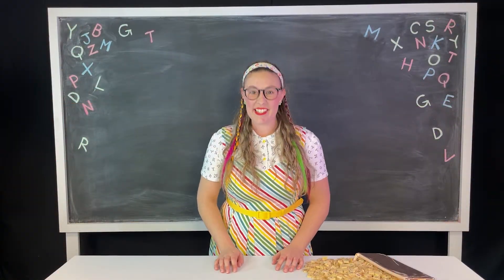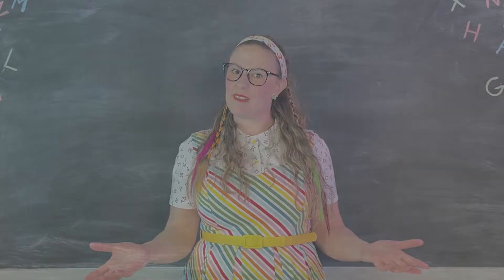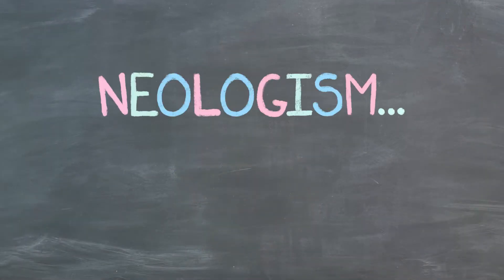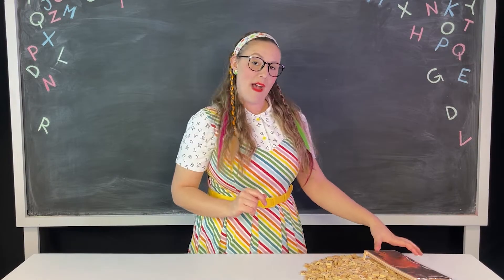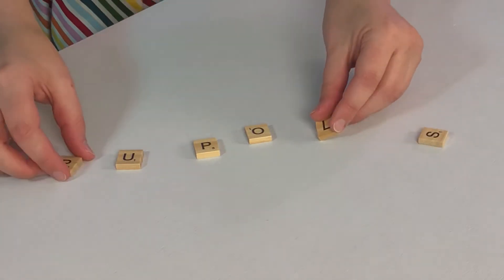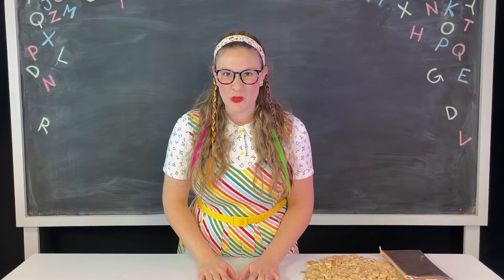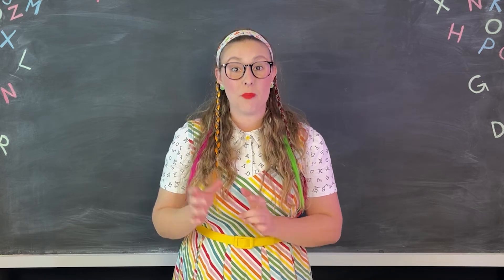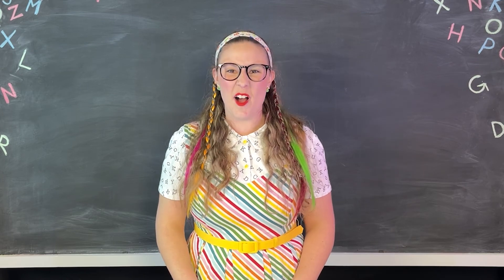The Alphabet of Awesome Science. WORD PLAY Episode 3: Neologisms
00:00 Opening
00:34 How Many Words in the English Language?
1:12 Neologisms
1:45 Creating New Words
2:24 Make Your Own New Words!
3:52 Send Us Your New Word(s)
4:22 Send Us Your Dad Jokes!

It has been estimated that around 14.7 new words are created EVERY DAY! So, what are you waiting for? It’s your turn!

There’s lots of ways to create a new word. You can play around with some scrabble tiles, mash about with keys on a keyboard, or simply pluck something out of your head. However you do it, we want to see what your brilliant minds come up with! Plus, we want to share your musings with the world…

Head to our website to download a worksheet for this activity

Happy Word Nerding!